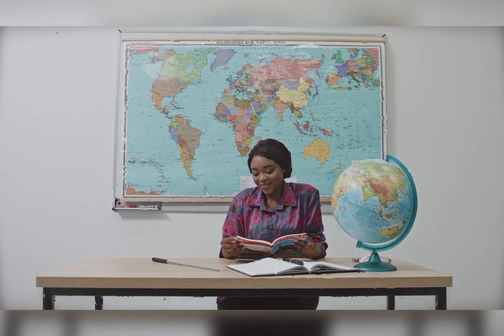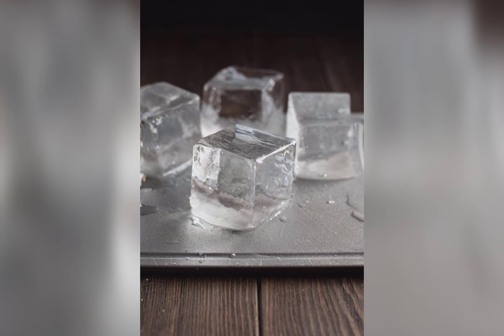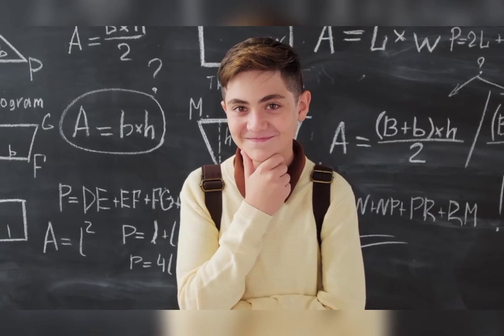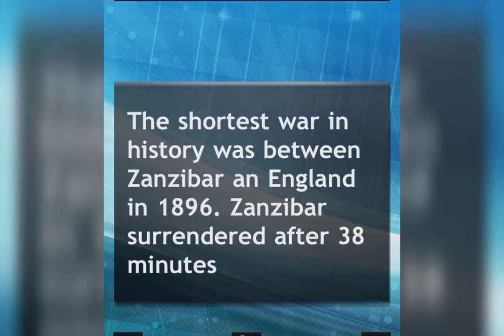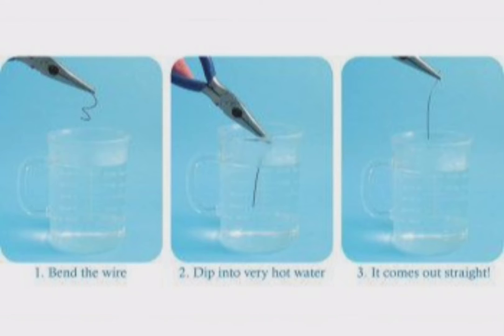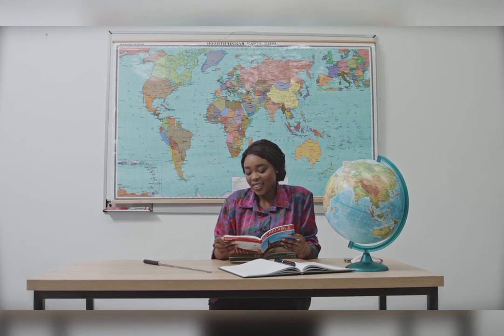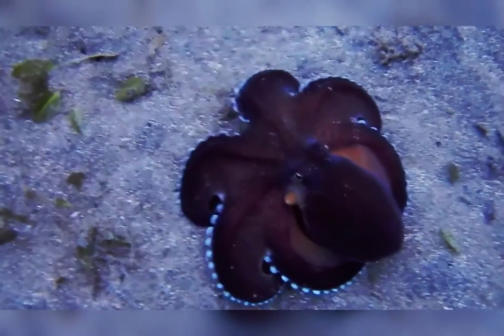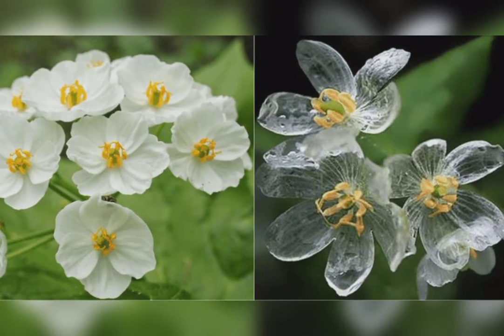Wonderful and unbelievable facts .वोन्देर्फुल् अन्द् उन्बेलिएवब्ले फच्त्स् That you never listen.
Hey everyone,
I am a new youtuber (Renewed study)its a channel related to all types of knowledge which can make u more knowledgeable and learn new things.
In this I talk about some engiamatic and unbelievable facts that u never listen .
1 jamshed hi tata was the first indian who own a car.
2 women word is originated from wyfman and its mean wife of man.
And so many facts which goona  make you more knowledgeable.
I post videos related to top things of world trending topics , space related facts, articles , notes making ,wonderful facts , moral stories and so many things which make you to renewed yourself. And my upcoming video on skyscrapers the very deep lesson about that and worlds highest skyscraper and also about then and the deep knowledge related to them .
Please support me I will make good and very beneficial video for you if u want any question's answer then comments down below and wants any demand topic .